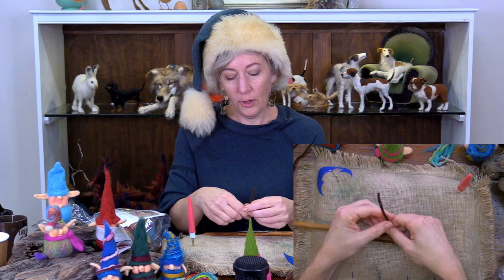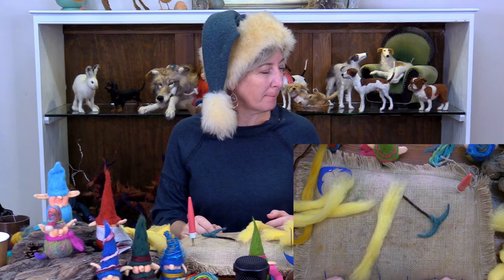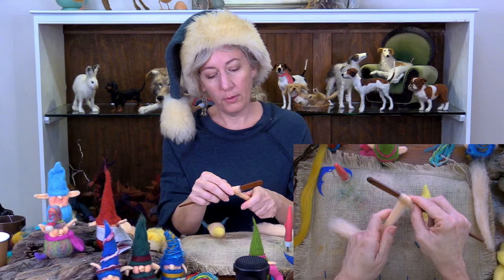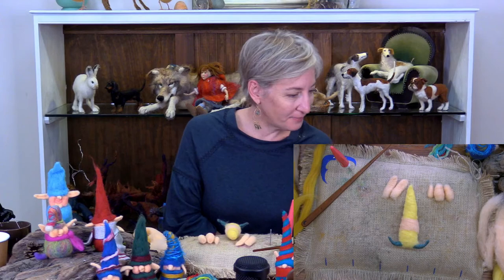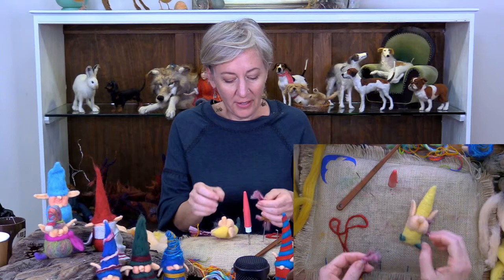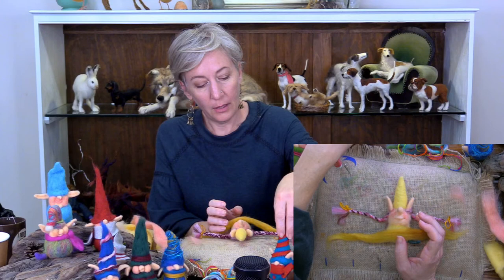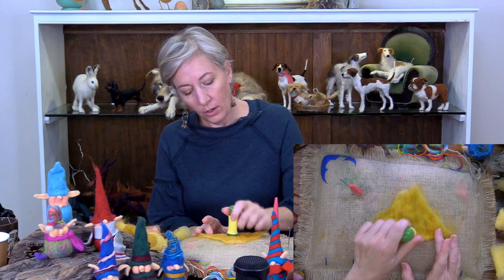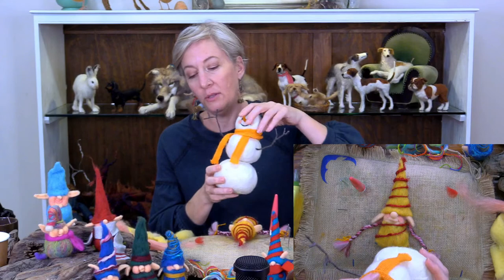Elf Felt Along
Hope you can join us to make these holiday delights!